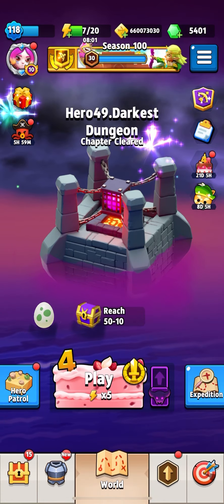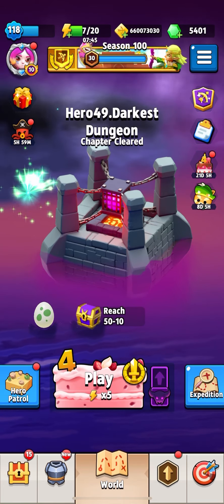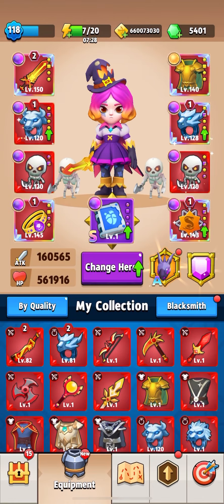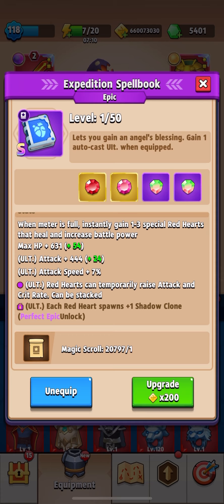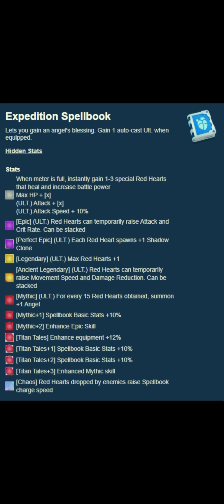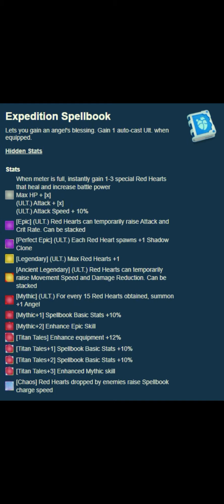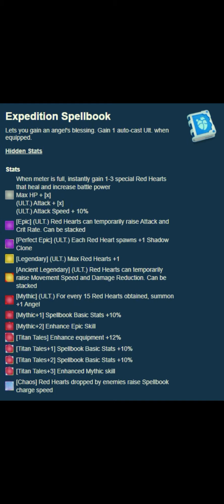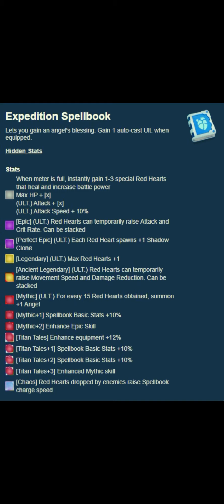ARCHERO: REVIEW OF THE NEW S-GRADE SPELLBOOK! ALL BOOK BOOST!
In a recent video, I managed to get a new book and today I wanted to review the new book and tell you about its strengthening and where it should be used. Enjoy watching